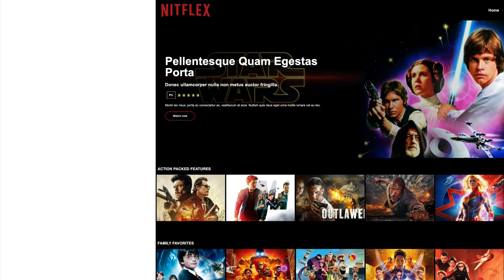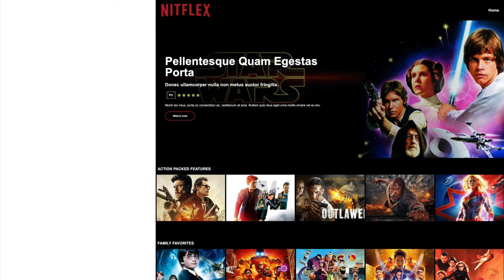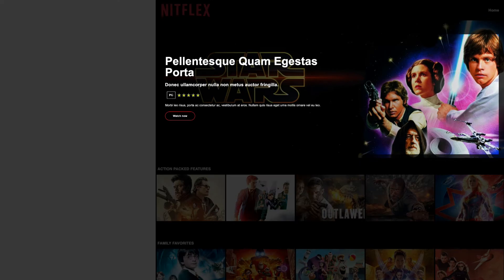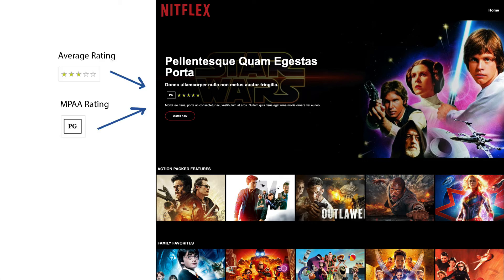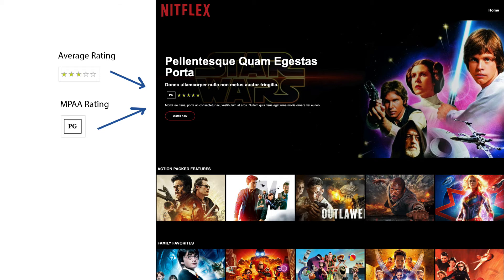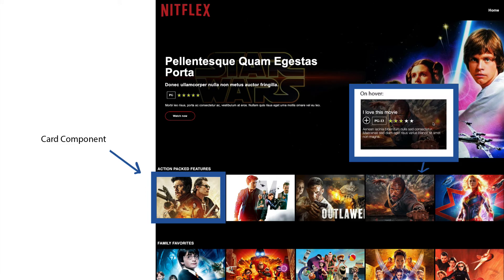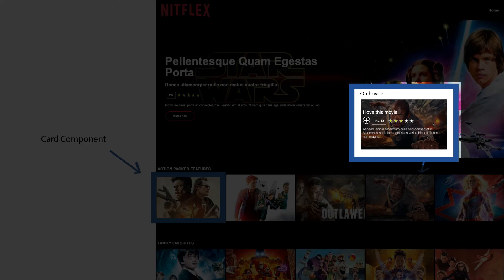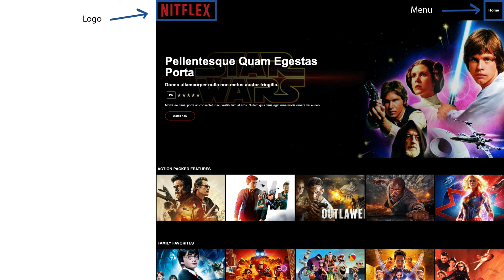Planning a Drupal Theme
A quick overview of planning a new Drupal Theme by breaking a page down into small components.